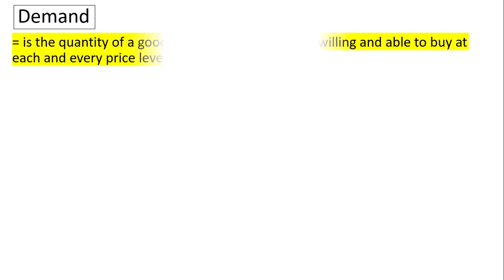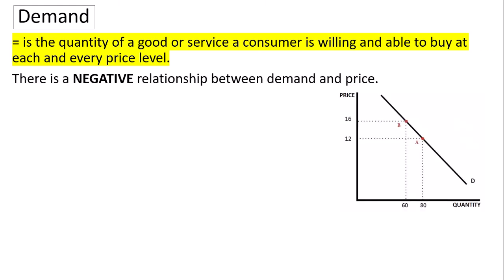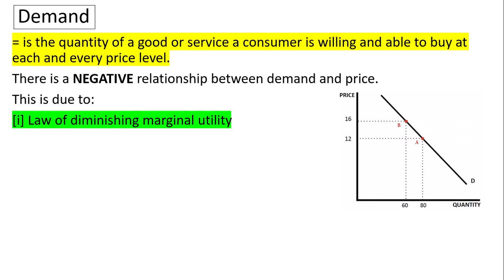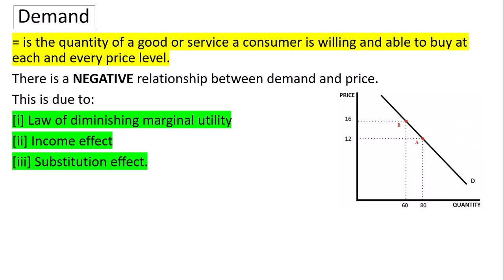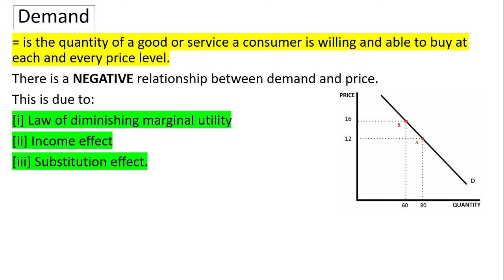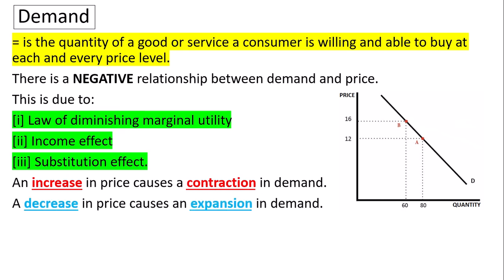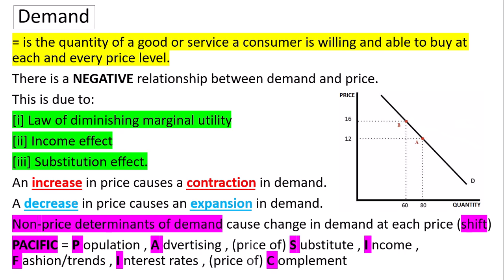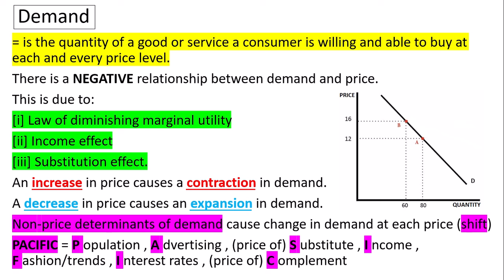Demand tutorial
Play and pause to answer questions.